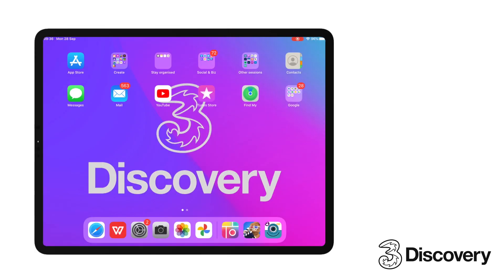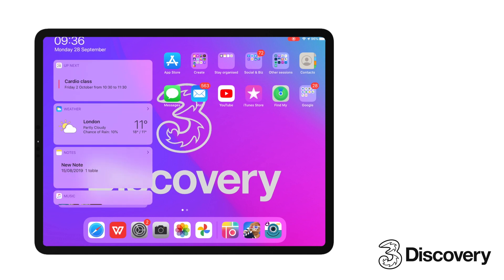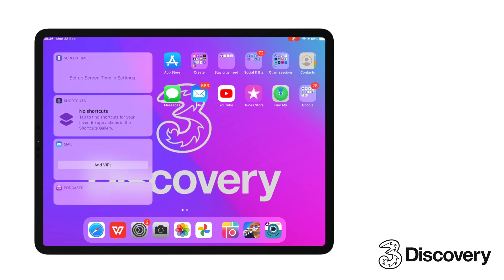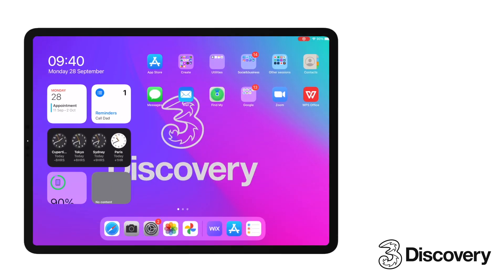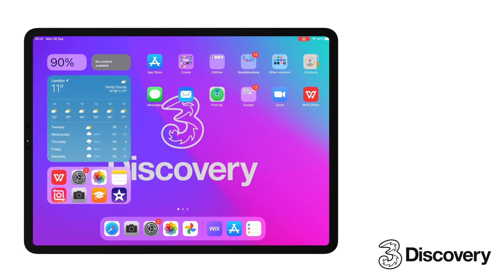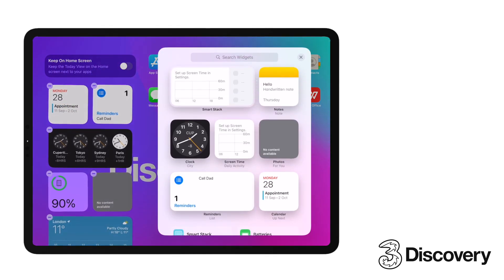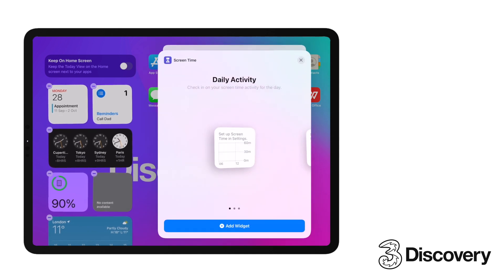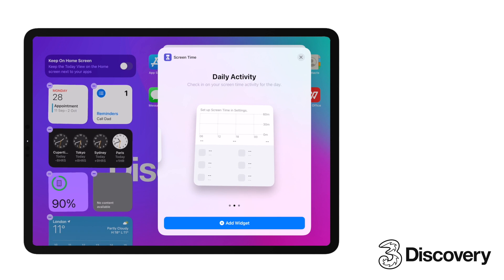iOS 14 New Look Widgets | Our Favourite iOS 14 Features | Three Discovery (2020)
We're loving the new iPhone & iPad update and wanted to take a closer look at some of the new improved iOS.

Let us guide you through the new look and feel of widgets - not sure what a widget is? You're about to be enlightened! A widget gives you a quick view of some of the most useful info held in your apps.

Watch this video for the low-down and then check out the rest of this series below...